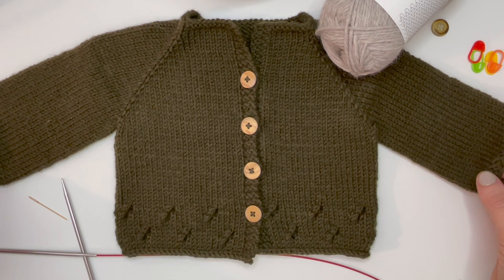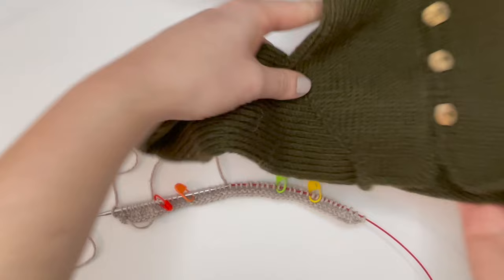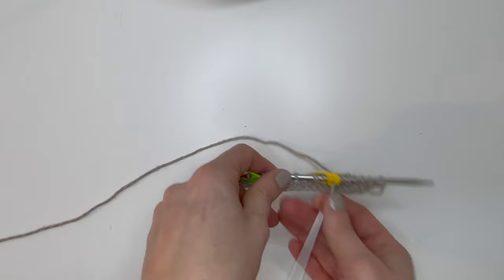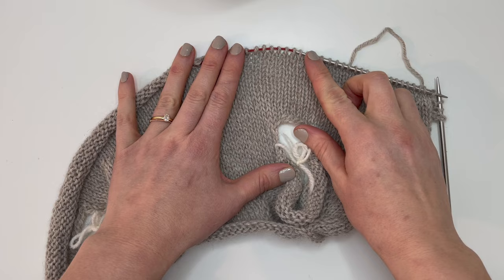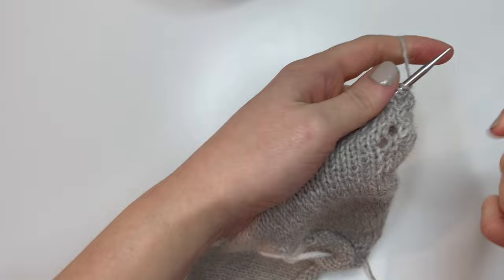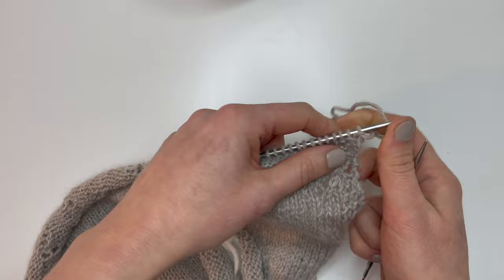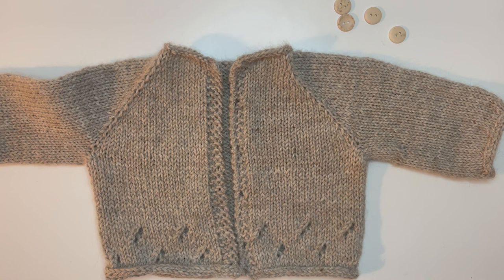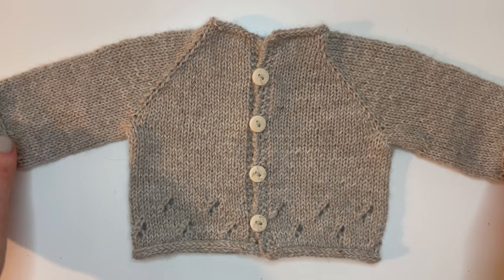How to Knit a Baby Cardigan STEP BY STEP TUTORIAL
-Learn how to knit the Filsa Cardigan step-by step!

To knit the 0-3 month size you do not need to buy the pattern, just follow along with this video!

Time stamps:
0:00 - Intro
2:11 -Cast-on
5:44  - Raglan increases
16:42 - Buttonholes
19:27 - Separating for sleeves
23:06 - Body
24:13 - Lacework
30:14 - Bind off
33:11 - Sleeves
45:09 - Finishing